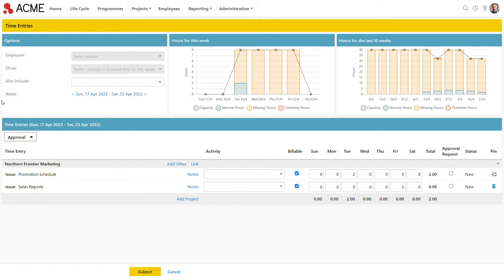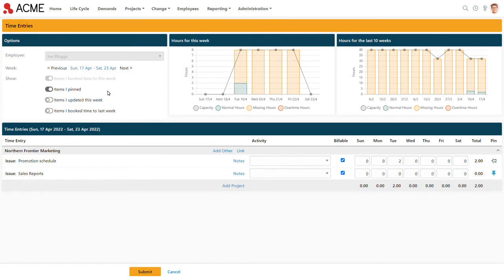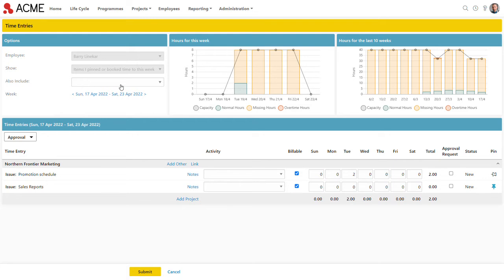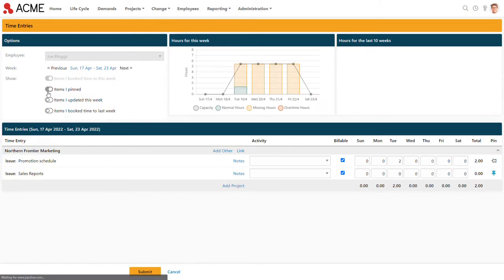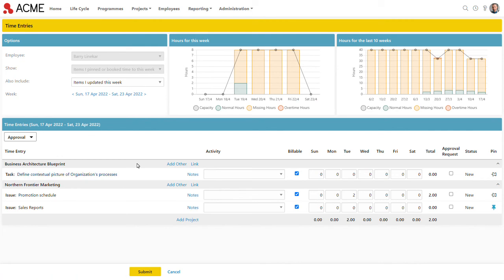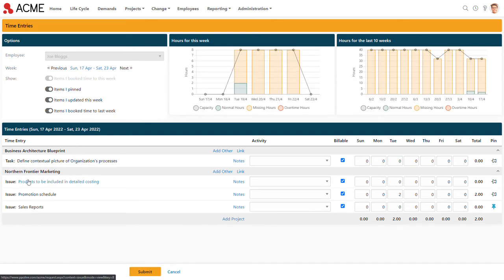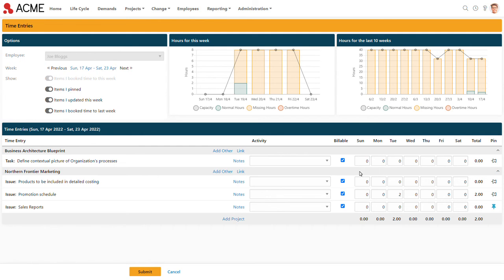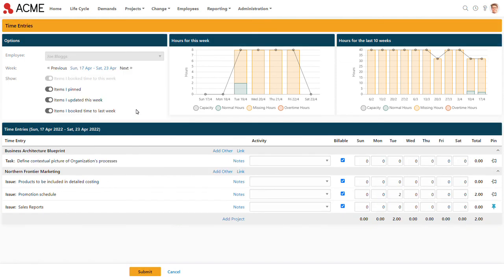Time Entries Filter Toggles